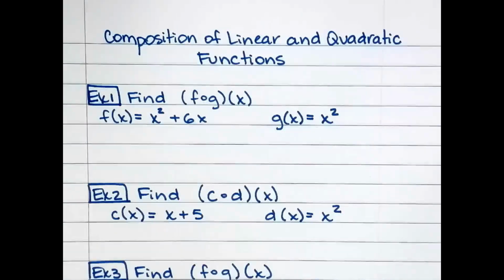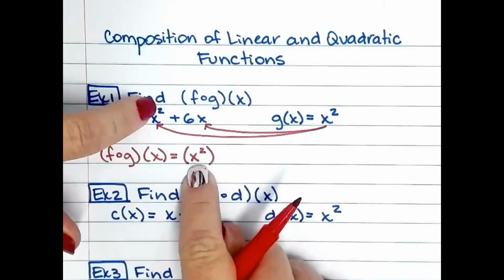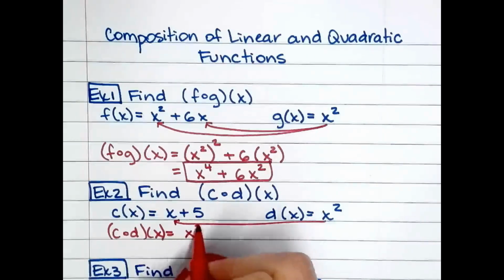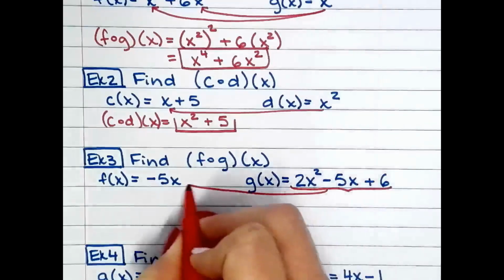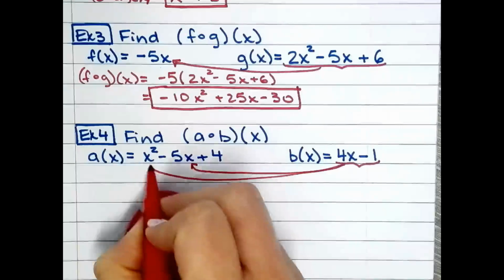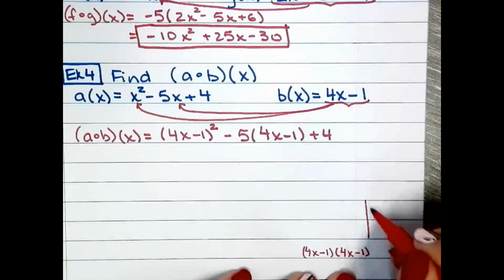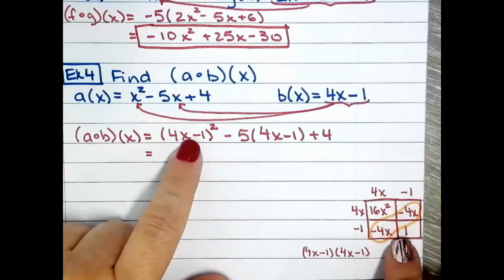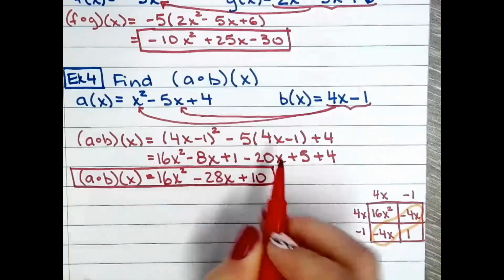Composition of Linear and Quadratic Functions